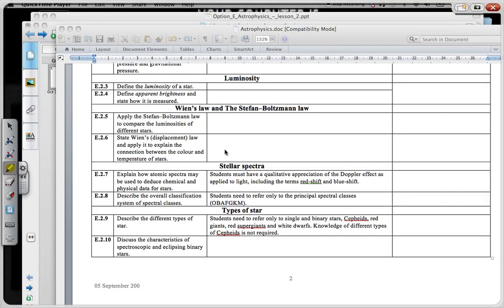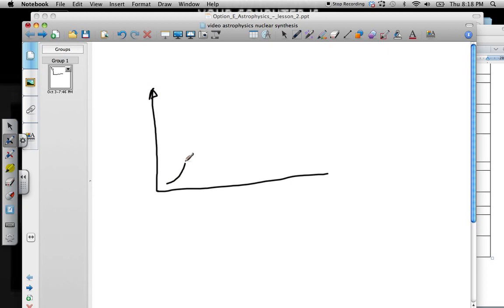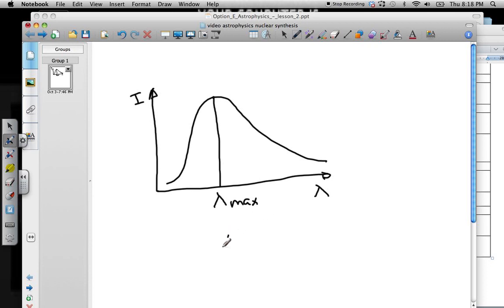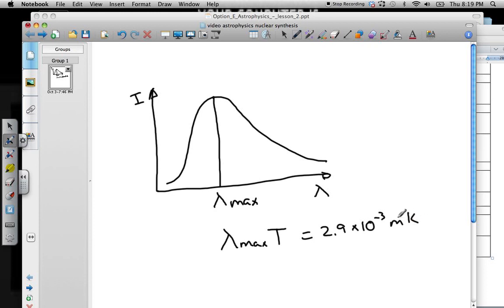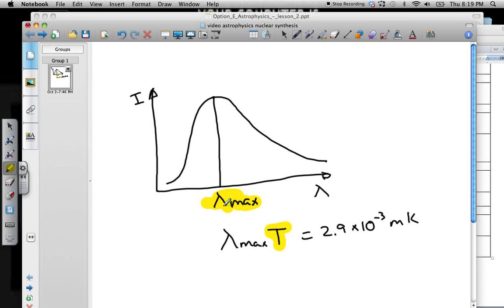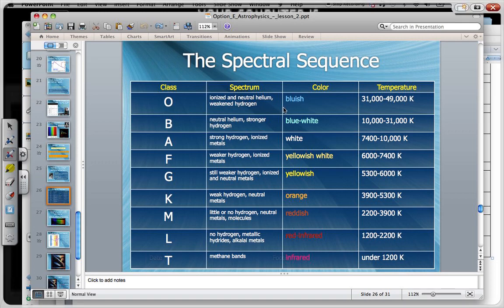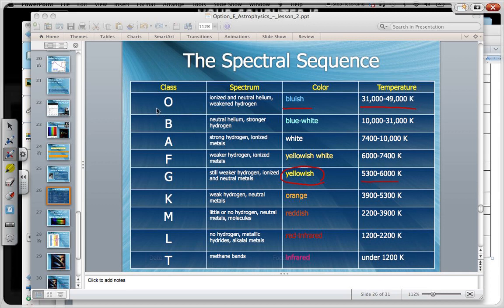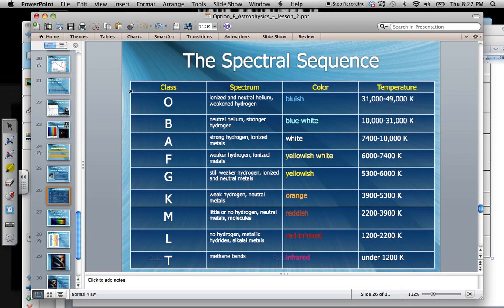Astrophysics Wiens law and classification of stars